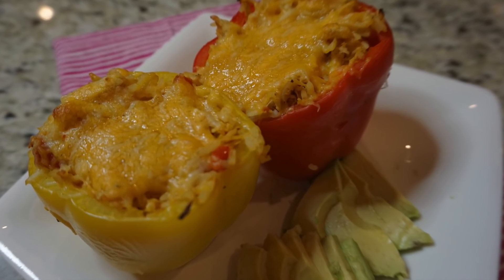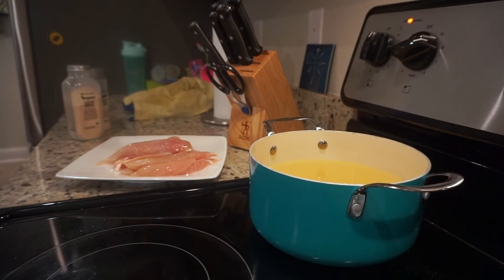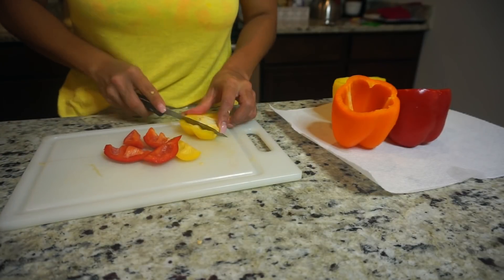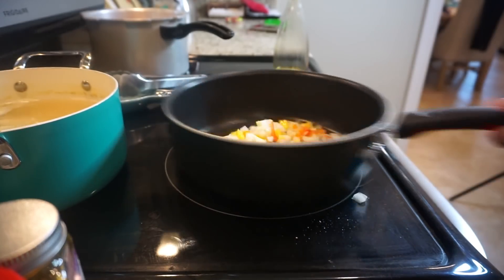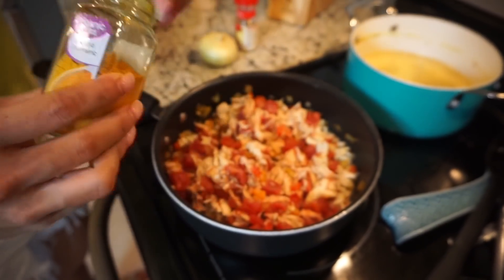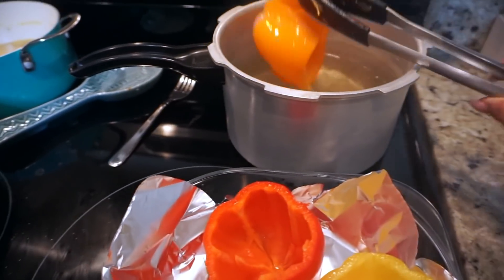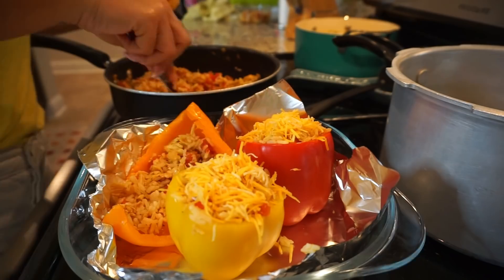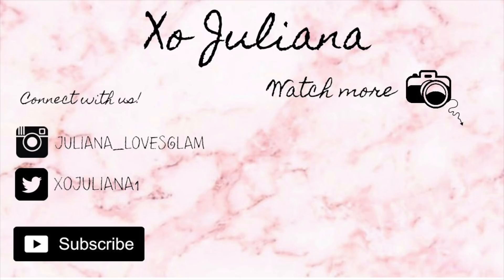COOK WITH ME | SIMPLE CHICKEN STUFFED PEPPERS | XoJuliana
Hey lovelies! You asked for it so here it is, how I make the CHICKEN STUFFED PEPPERS from my last vlog! These are so good you guys and so easy to make, my favorite part is that there's always left overs!

GET FREE CLEANING PRODUCTS!
Existing customers will receive a free set of Grove walnut scrubber sponges

Product frequently asked about:

*HOME
Spin mop